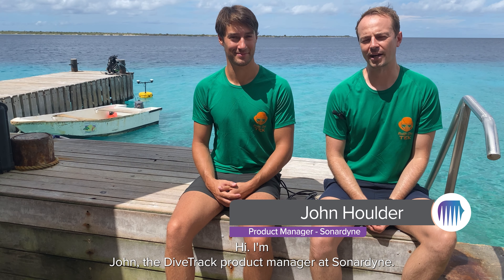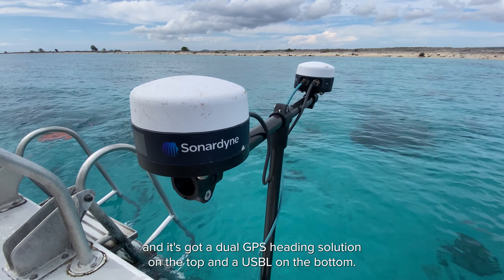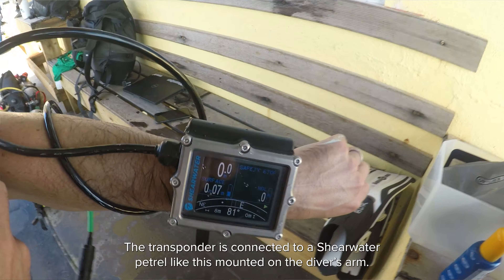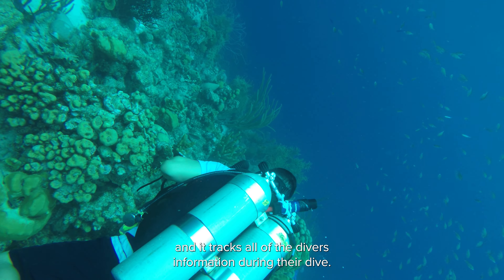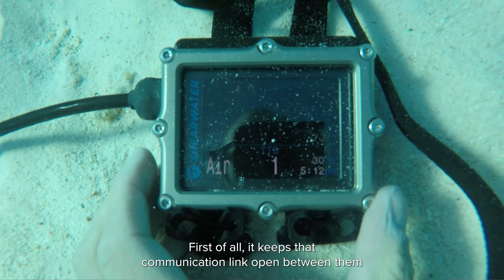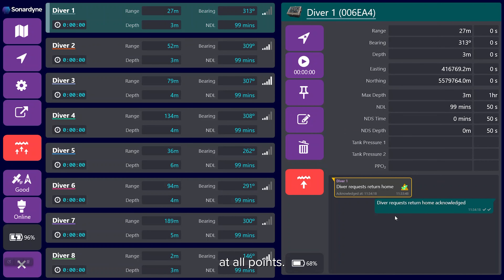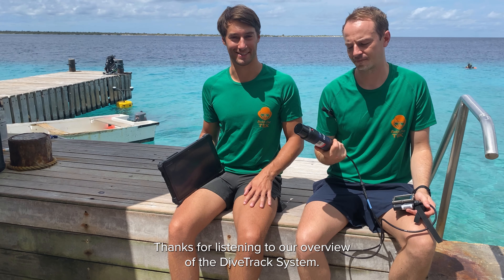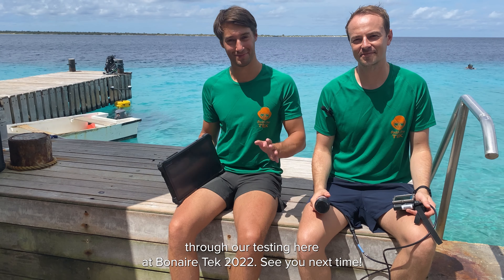DiveTrack integration with Shearwater dive computer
We spent some time at Boniare Tek 2022 with Shearwater Research to demonstrate the capabilities of integrating DiveTrack with Shearwater's Petrel dive computer. This video explains those benefits.

Timestamps
00:10 - Introduction
00:20 - What is DiveTack?
00:35 - What's the benefit of using DiveTrack?
00:41 - How does DiveTrack work?
01:00 - Shearwater Petrel
01:10 - DiveCAN
01:24 - How does this help the diver?
01:51 - Why use DiveTrack?
02:10 - Contact us

Useful Links